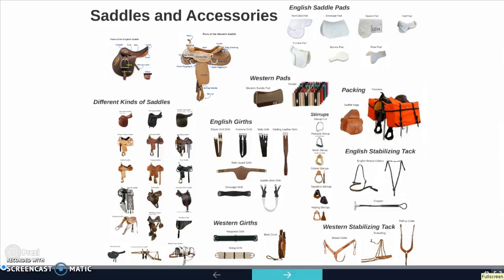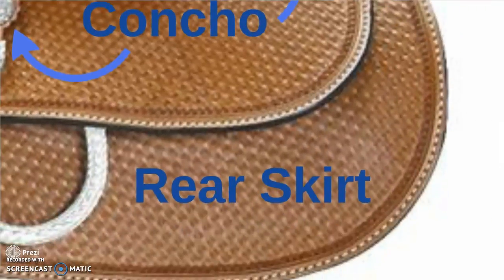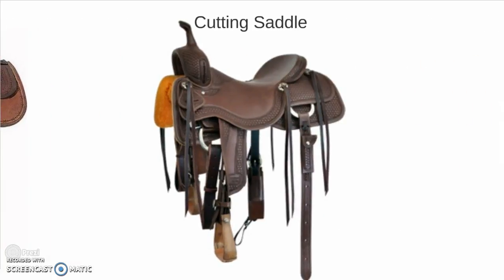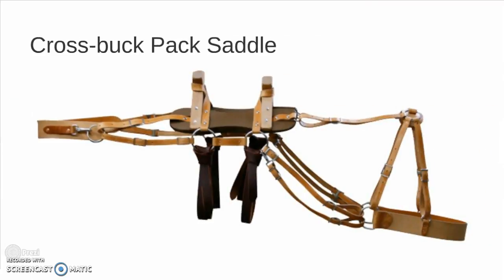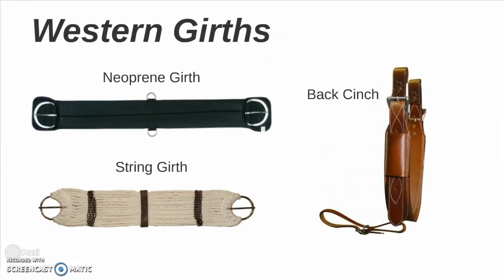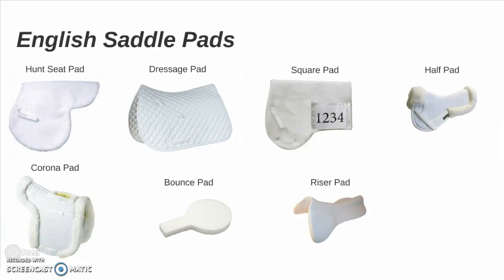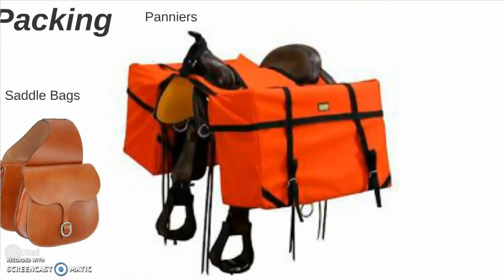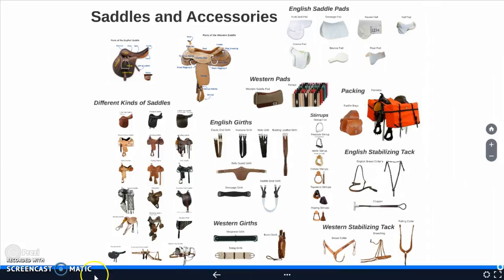Saddles and Accessories